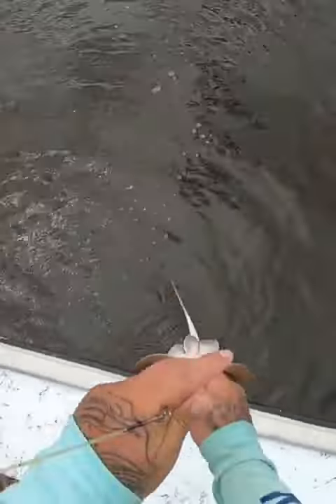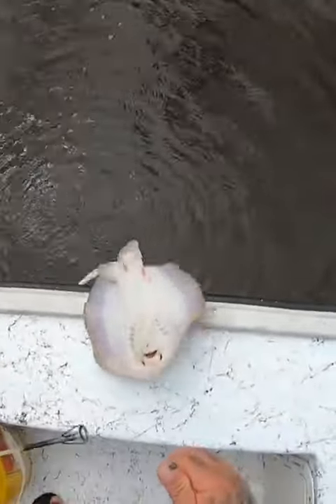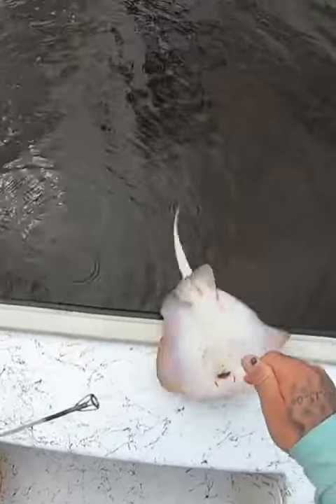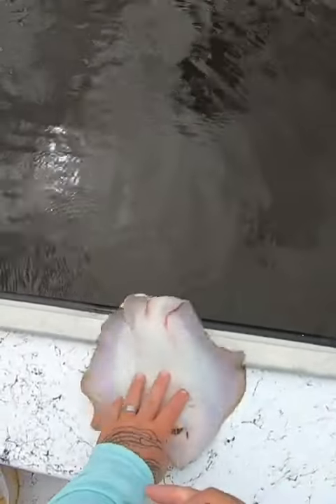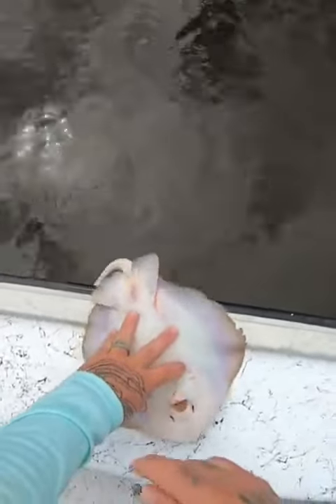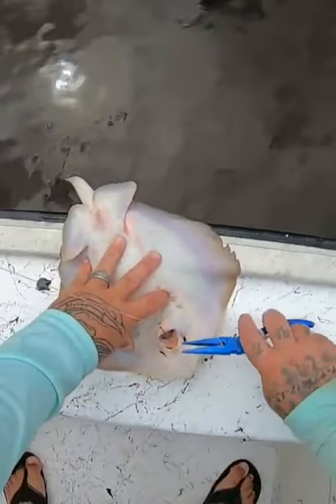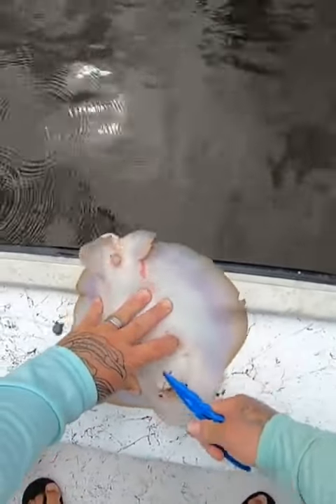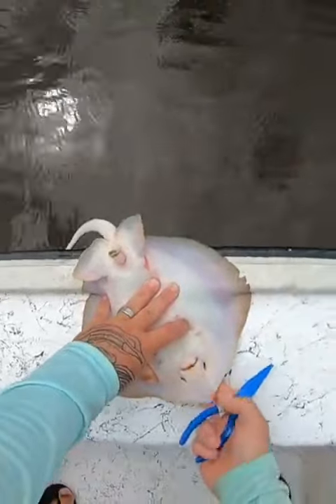How to Safely Unhook a Stingray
This is the safest way to unhook a stingray that I know of.